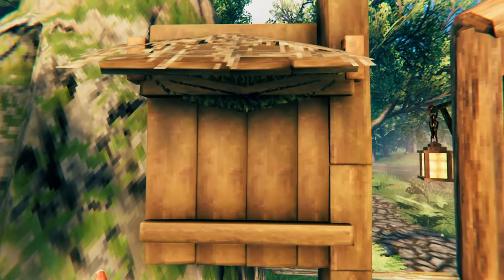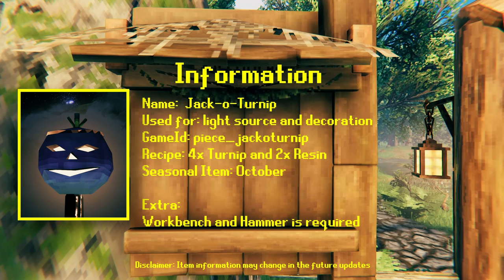Everything you need to Know about Jack o Turnip in Valheim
Guide about one item in Valheim - Jack O Turnip.
How it is used. What it is used for and extra creative ideas how to use it.
Almost like a wiki.
Spooky Halloween for you all!